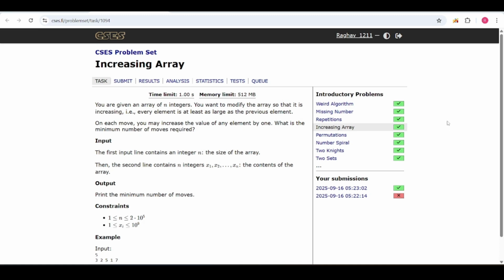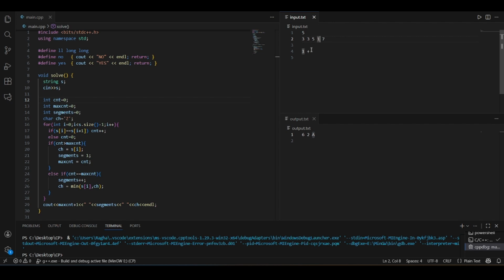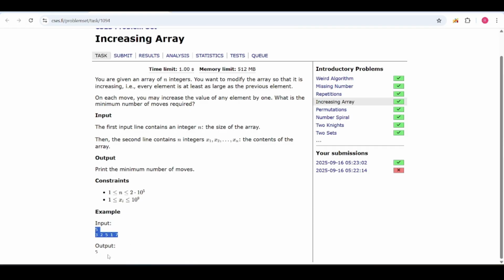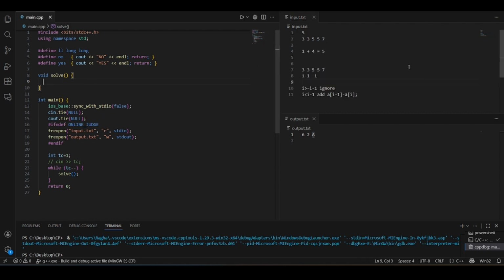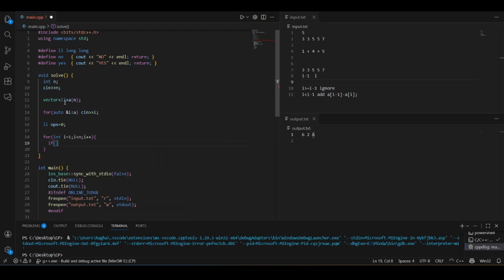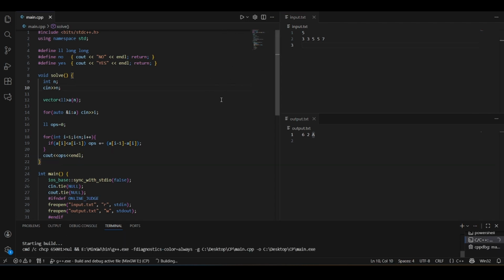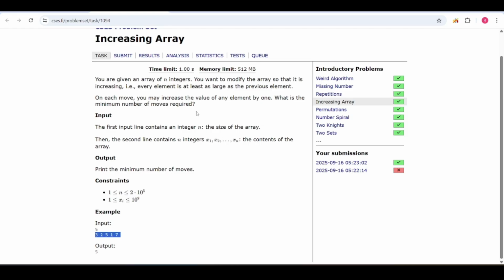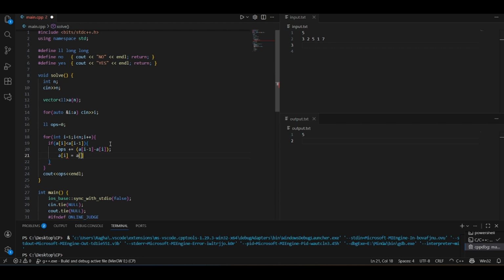CSES Problem Set – Increasing Array | Intuition, Greedy Solution & Code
In this video, we solve the Increasing Array problem from the CSES Problem Set.

🔹 Problem Summary:
You are given an array of n integers. In one move, you can increase any element by 1.
Your task is to make the array non-decreasing using the minimum number of moves.

🔹 Key Idea:
Instead of modifying previous elements, we greedily keep track of the maximum value so far and only increase the current element when needed.

🔹 Approach Used:
✔ Greedy Algorithm
✔ Single Pass (O(n))
✔ Long Long for large constraints

🔹 What you'll learn:
• How to think greedily in array problems
• Why increasing previous elements is a bad idea
• Handling large inputs safely
• Common mistakes beginners make in this problem

📌 Part of the CSES Introductory Problems series.

💻 Code Language: C++
📈 Time Complexity: O(n)
📦 Space Complexity: O(1)

Happy Coding! 🚀